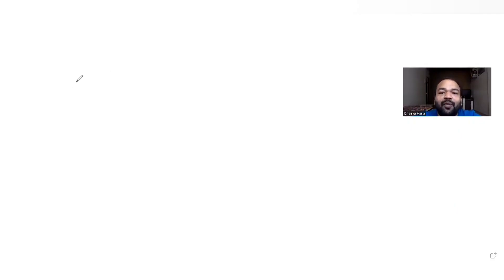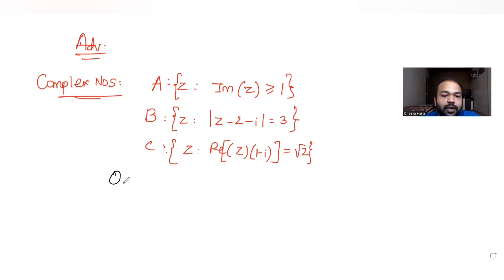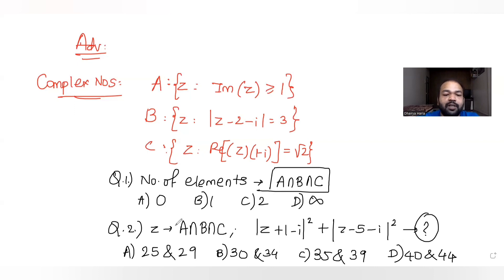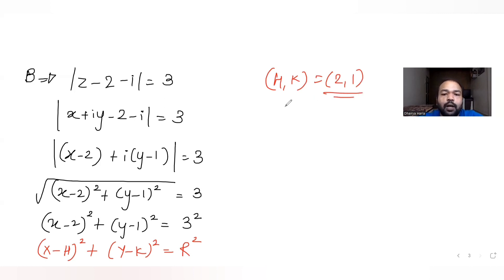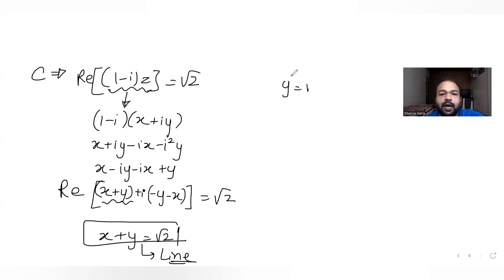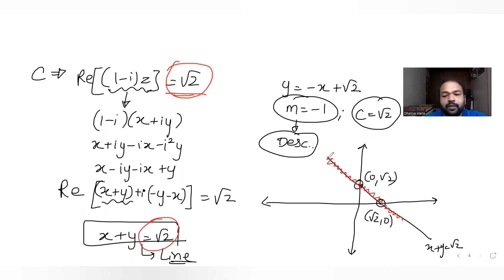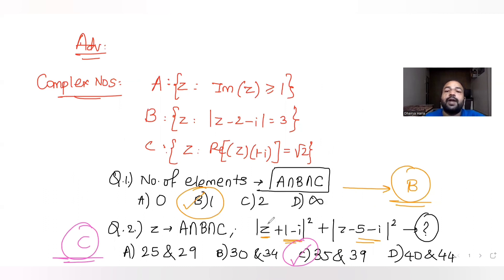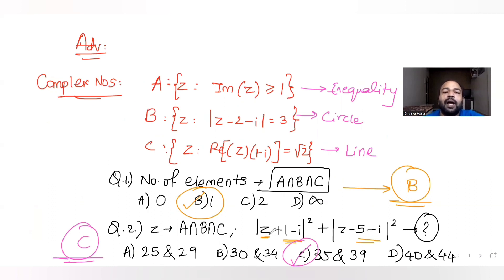Let A,B,C be three sets of complex number defined as: A={z:Im(z) 1, B={z:|z-2-i|=3}, C={z:Re((1-i)z)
Let A, B, C be three sets of complex number defined as: A={z:Im(z) is greater than or equal to 1, B={z:|z-2-i|=3}, C={z:Re((1-i)z)=√2}
Q.1. The number of elements in A intersection B intersection C is:
A. 0
B. 1
C. 2
D. ♾️
Q.2. Let z be any point in A intersection B intersection C. Then, |z+1-i|^2 + |z-5-i|^2 lies between: